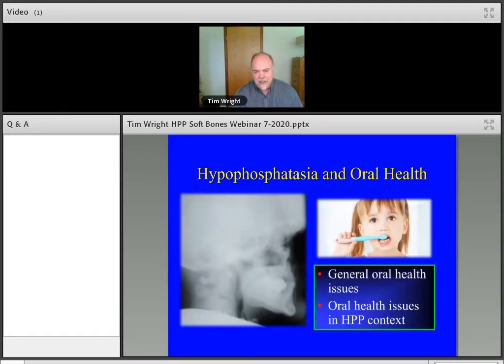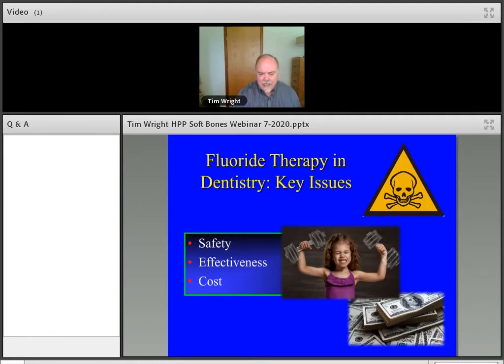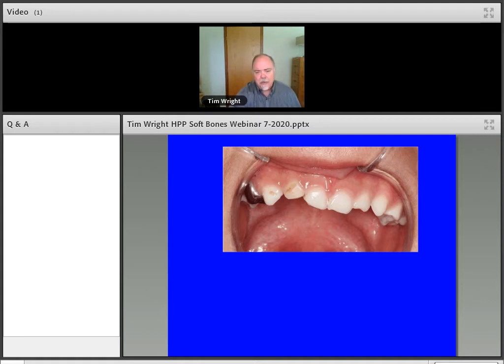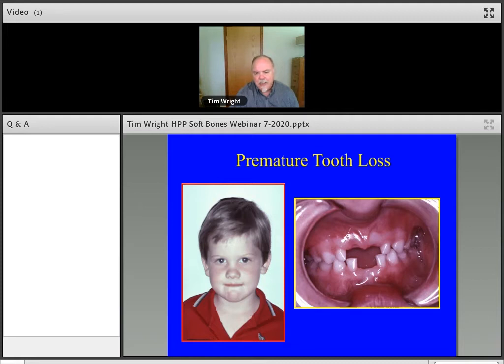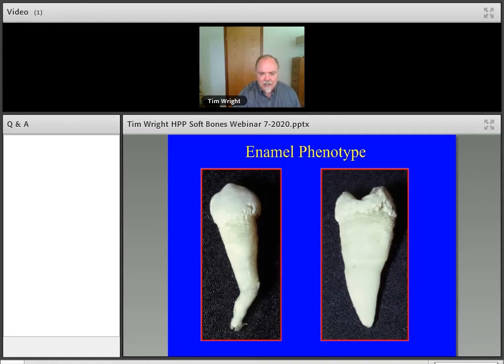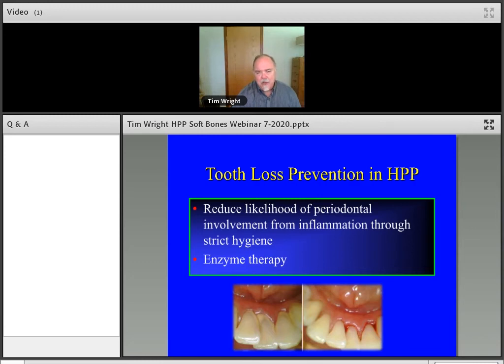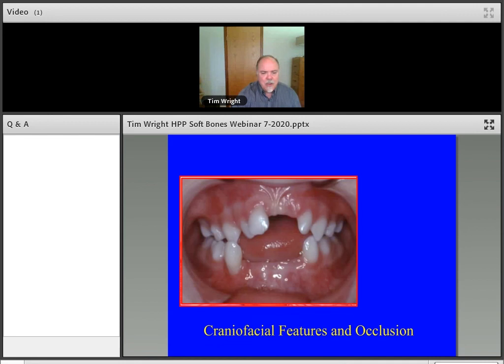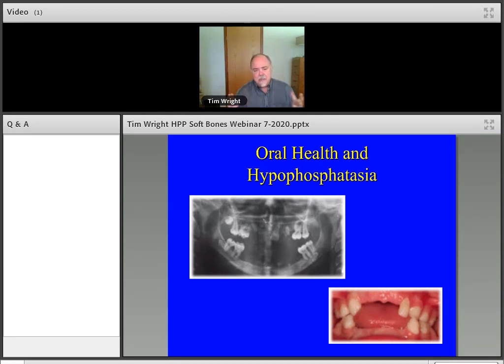Hypophosphatasia: Orofacial Manifestations and Management